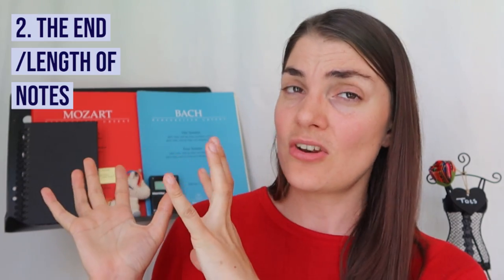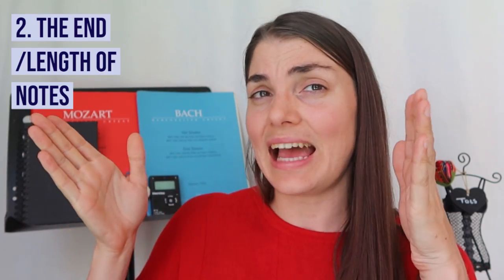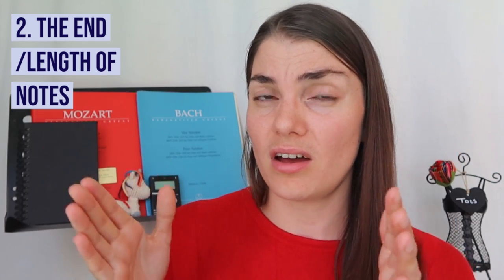Flute articulations and how to play them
What do all these crazy articulations mean...staccato, tenuto, marcato and and and...the list just keeps on going and it gets very confusing. In this video I walk you through all the basic articulations and then some of the more complex ones...lastly, I give you some helpful tips to actually understand and play these articulations too.
Credits:
Thank you toVideezy for their overlays. Free Stock footage by Videezy!

The Flute Practice is a fun, supportive, and interactive space that helps flutists from all over the world reach their dream of playing the flute. Change the way you learn the flute and become part of our giant flute family.

Our learning platform offers:

- Online courses and workshops - improve all those things you have been struggling with: scales, bad habits, tone, articulation, intonation, and much more!

- Practice resources - created and curated for your specific needs.

- Plans and guides - to help you order the chaos, structure your practice well and find the right resources and strategies for your level.

- The most supportive and kind communities on the internet (at least we think so!)

Want to buy a new flute? Go check out The Flute Center of New York and what they have to offer

- Extended trial period (10 days instead of 7)
- Extended warranty (18 months instead of just 12 months)

Be sure to ask them about all the perks when you call!

Equipment used:
Camera: Canon G7X Mark III
Microphone: Rode Video Microphone
Microphone for recording: Rode NT1